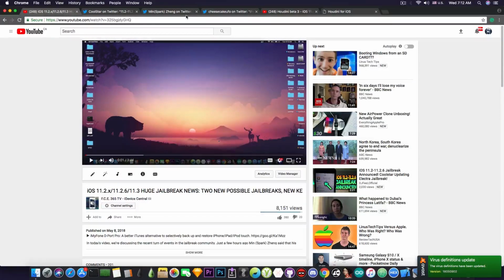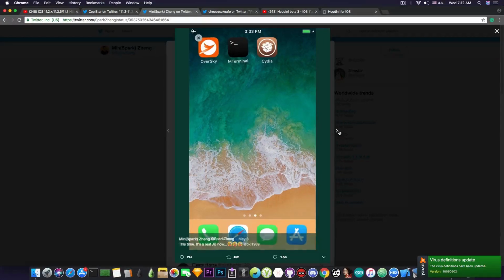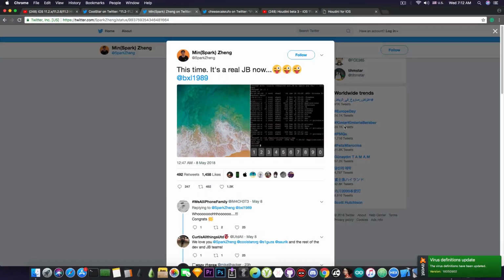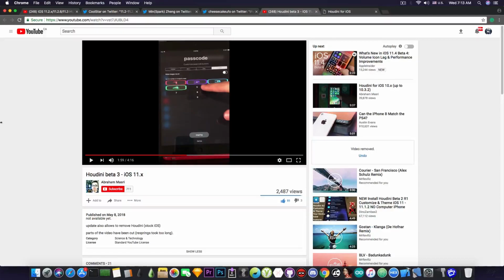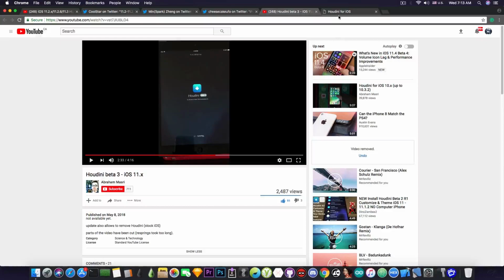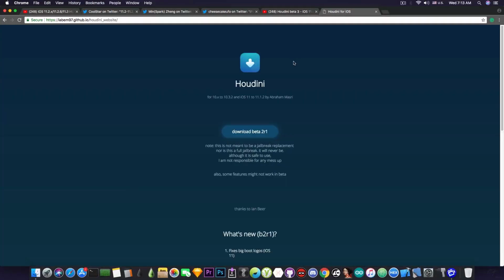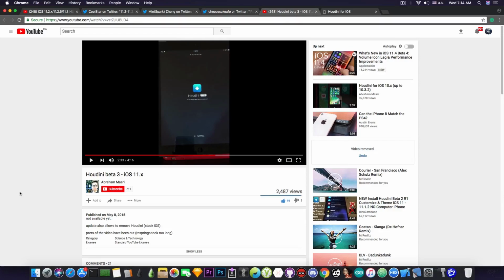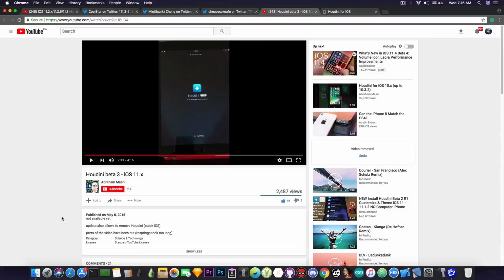iOS 11.2.x/11.2.6/11.3.x Jailbreak News: HOUDINI PROJECT FOR 11.2.x DEMOED!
▶ iMyFone D-Port Pro: A better iTunes alternative to selectively back up and restore iPhone/iPad/iPod touch.

In today's video, we're discussing some great news in the iOS Jailbreak community. Just a few hours ago, Abraham Masri, the developer behind Saigon Jailbreak, To.panga Jailbreak and Houdini for iOS 10.0 up to 11.1.2 has posted a video demonstration of Houdini running on iOS 11.x implying support for iOS 11.2, iOS 11.2.x and iOS 11.3.x. Some rumors also claim that it will support iOS 11.4 which is currently in Beta stages, but we're yet to hear from Abraham.

The Houdini project is not a jailbreak, but rather a package installer with built-in vulnerabilities to gain access to the system and  apply tweaks that would normally be impossible on stock iOS. It doesn't install Cydia. Houdini in itself is a package manager so all the tweaks are installed through it. A semi jailbreak if you wish.

Houdini has been a very welcome presence in the past on iOS 10.3.2 and lower before jailbreaks like DoubleH3lix and G0blin were a thing. It has also been updated to work on iOS 11.1.2 and lower, but people use Electra. However, since there's no true jailbreak currently on iOS 11.2 and newer, this will definitely be a game changer.